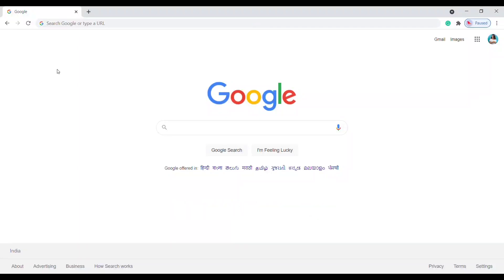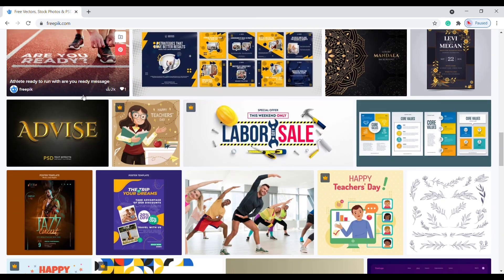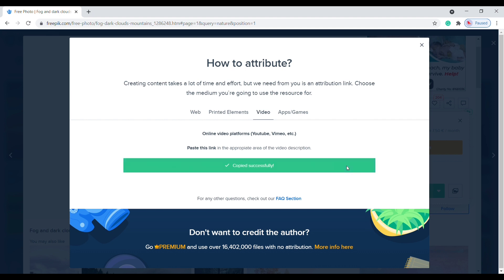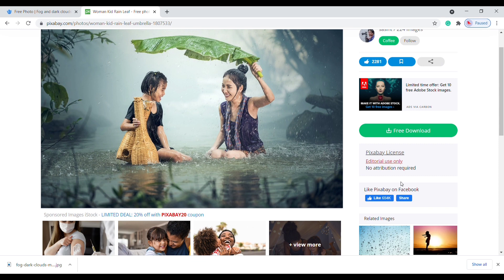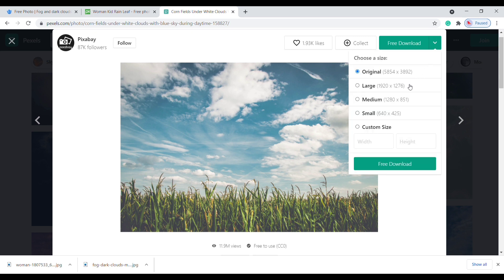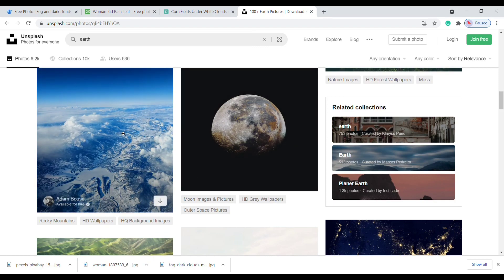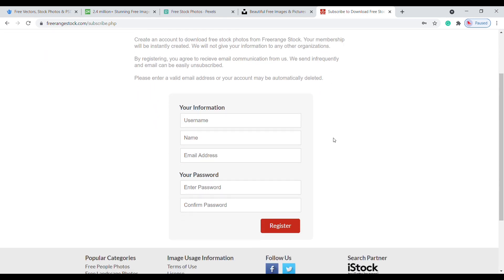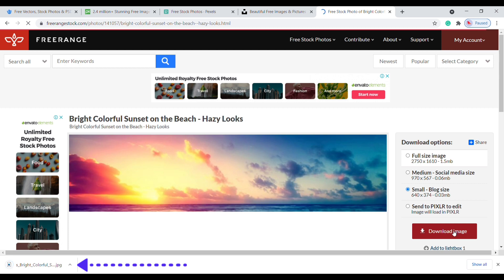How To Download Copyrights Free Images | List Of Free Images Sites 2024 | Digital 2 Design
In This Video, I Will Show You; Top 5 Website To Download Non-Copyrighted HD Images.

No Copyrights Images Websites ➡

Credits ➡

Photography ➡

Music ➡

Topics Covered ➡

how to download copyrightfree images for blogger
how to download copyright-free photos
free stock images
free stock images for commercial use without watermark
free stock video
free stock photography no watermark
free stock photos for youtube
list of free images sites
digital design
digital design channel